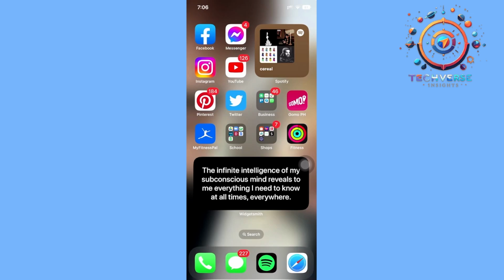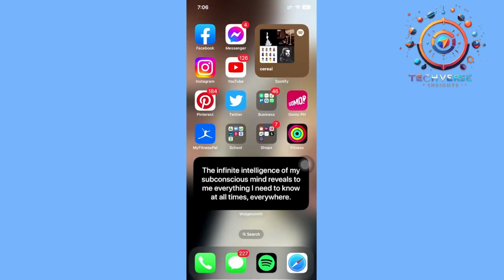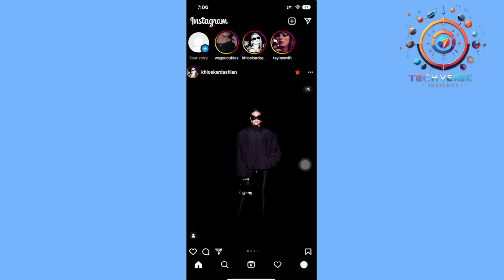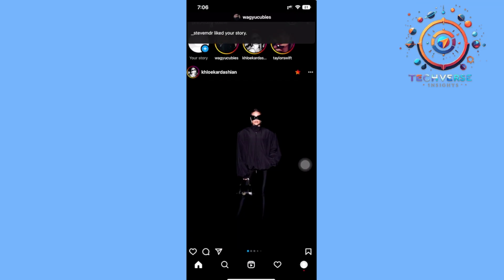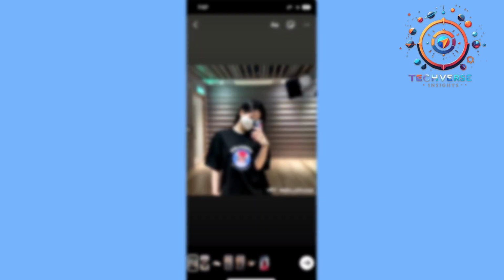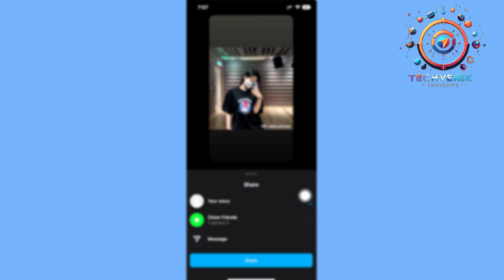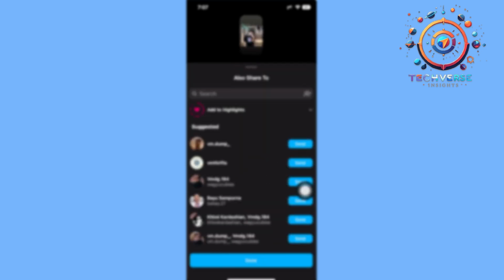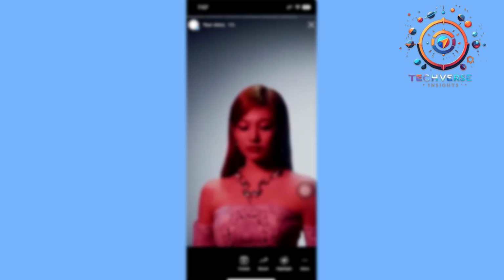How to Add Multiple Photos in an Instagram Story on an iPhone